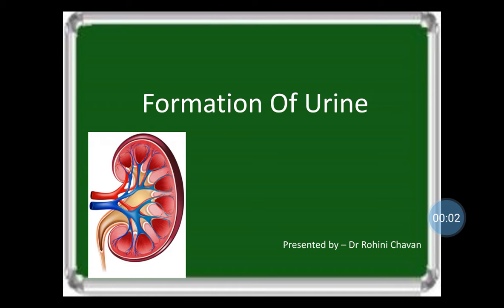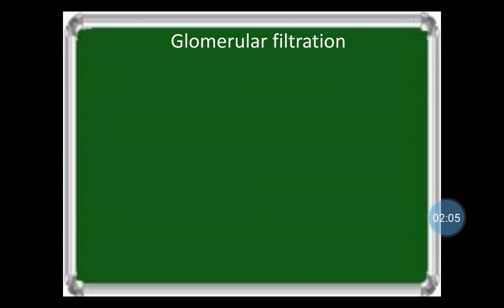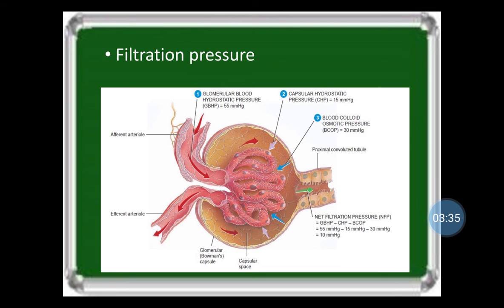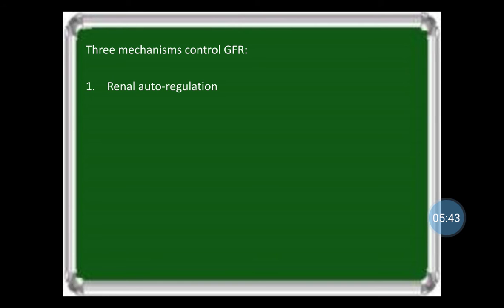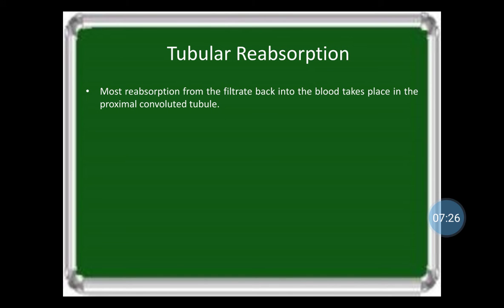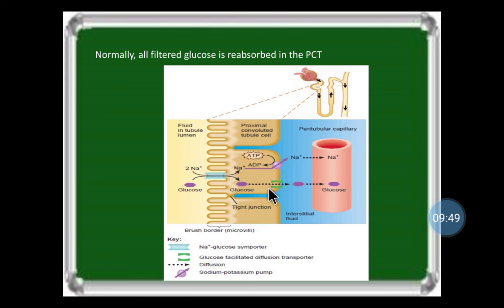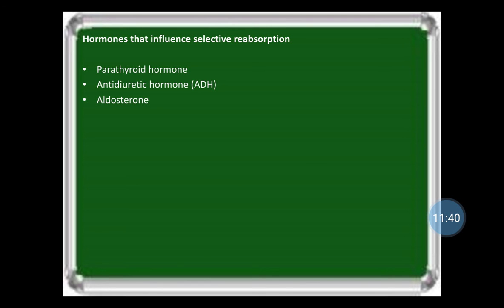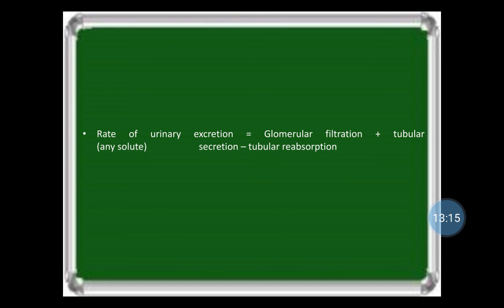Part -2. Formation of Urine Dr. Rohini Chavan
Nephron
Excretion of urine
Kidney